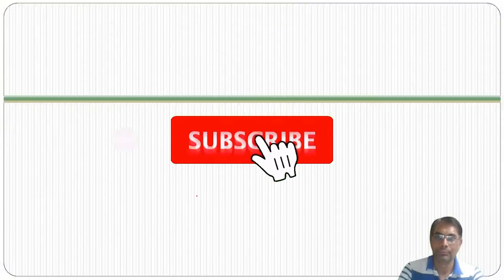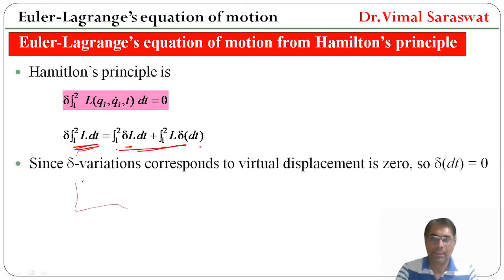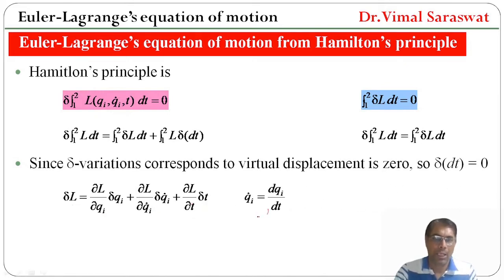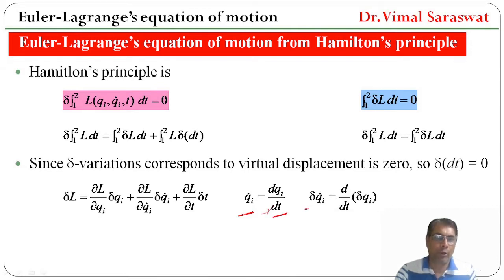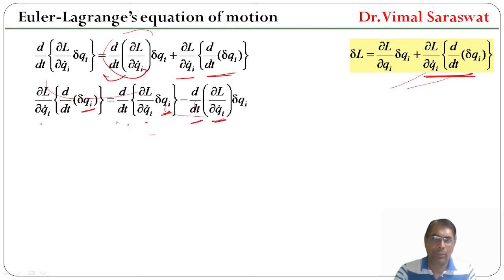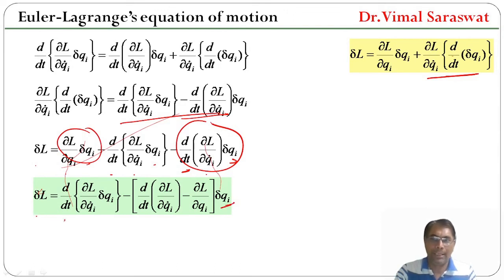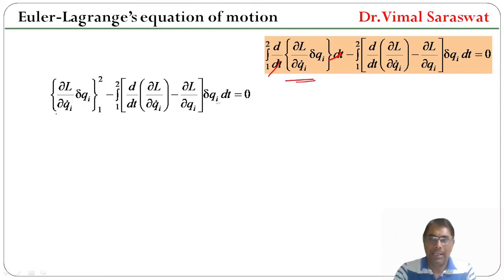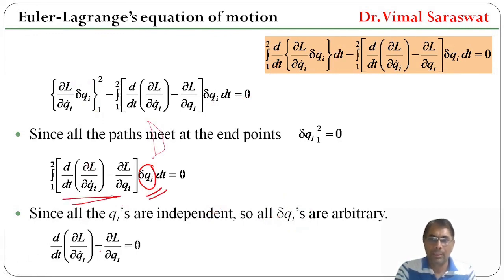Euler Lagrange equation from Hamilton principle | E-22 | Classical mechanics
Euler Lagrange equation from Hamilton principle,
Hamilton principle,
Variational principle,
Classical mechanics